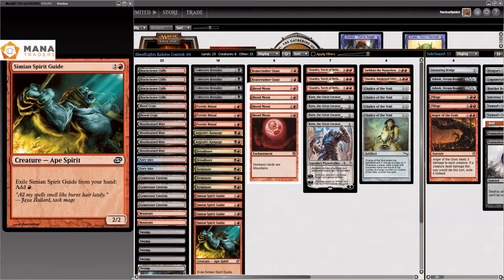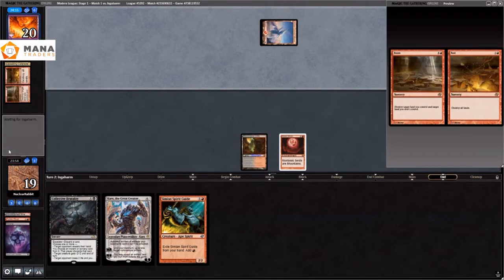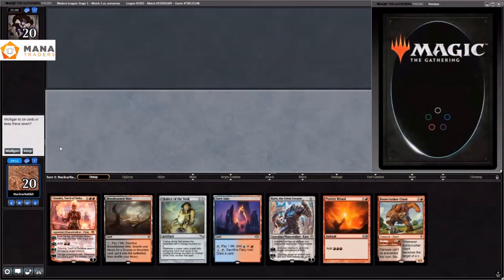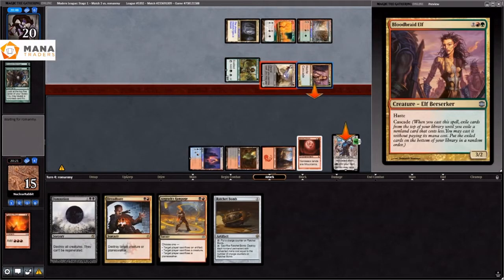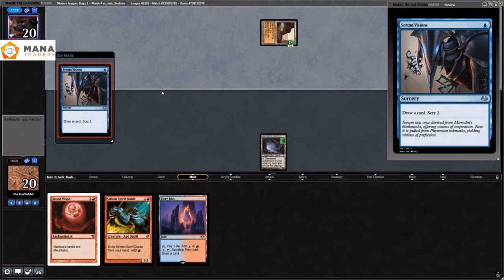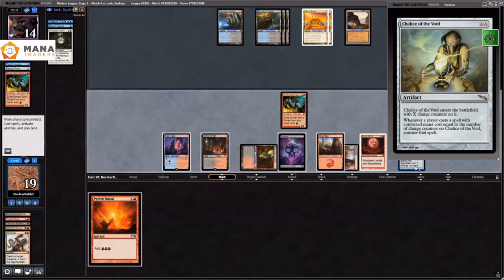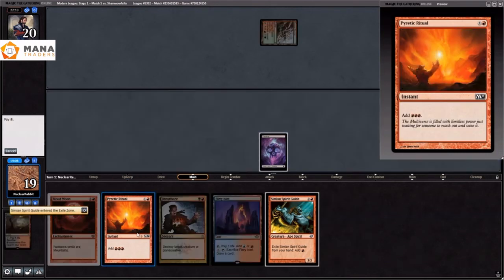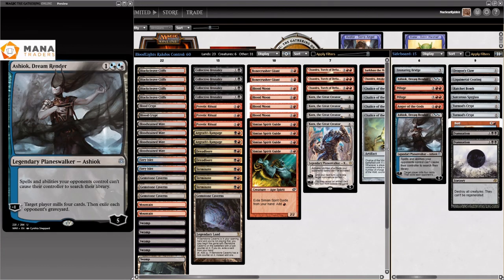Modern - All-In-Rakdos - Turn 1 Blood Moons for everyone